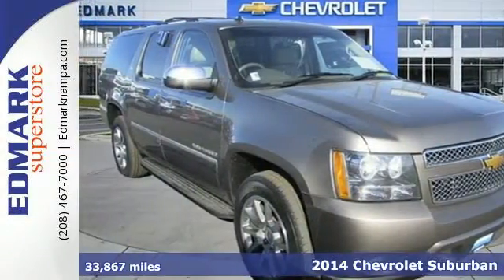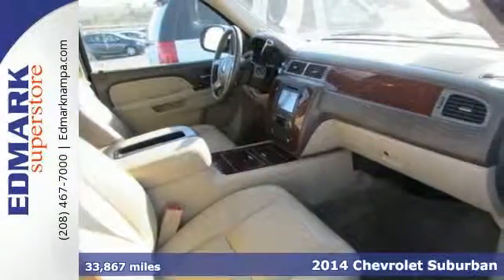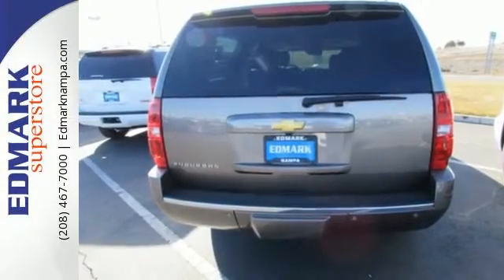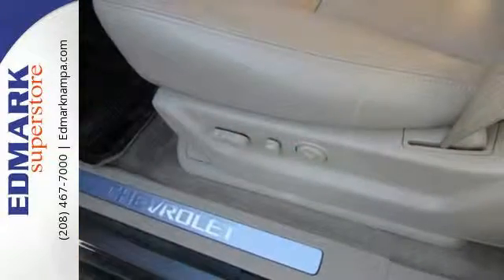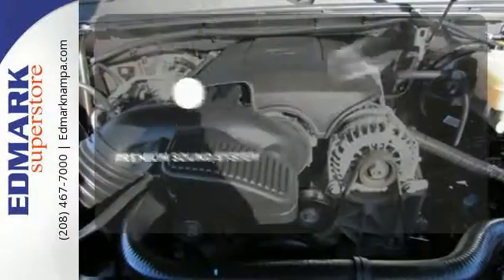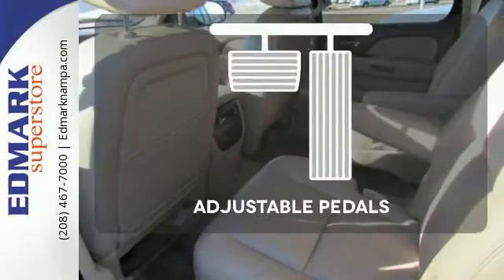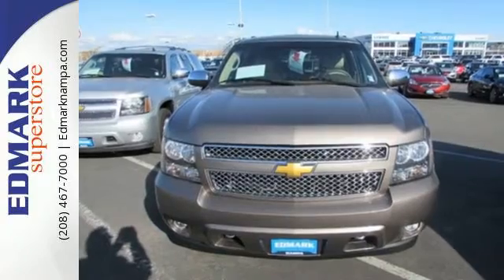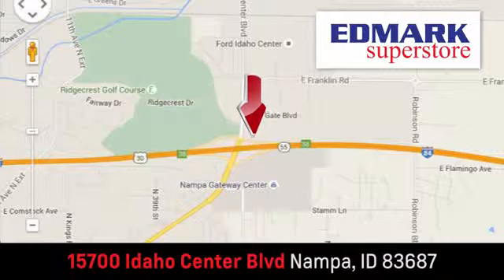2014 Chevrolet Suburban Boise ID Nampa, ID 460170A - SOLD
Year: 2014
Make: Chevrolet
Model: Suburban
Trim: LTZ 4WD
Engine: 8 Cyl. 5.3L
Transmission: Automatic
Color: BRONZE
Mileage: 33867
Stock #: 460170A
VIN: 1GNSKKE70ER206434
S Who could say no to a simply outstanding SUV like this terrific 2014 Chevrolet Suburban 1500? This Chevrolet Suburban 1500 has a great cockpit layout, with all the controls easy to find and right where you need them. It is nicely equipped with features such as 4WD.

Address:
15700 Idaho Center Blvd